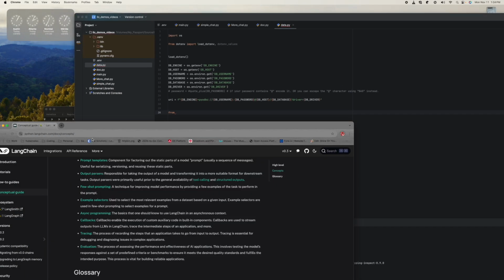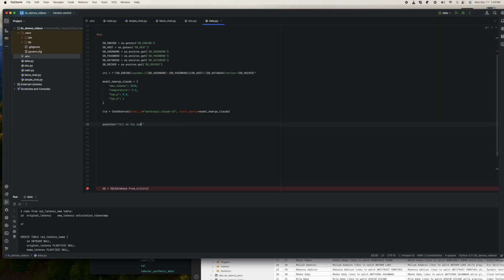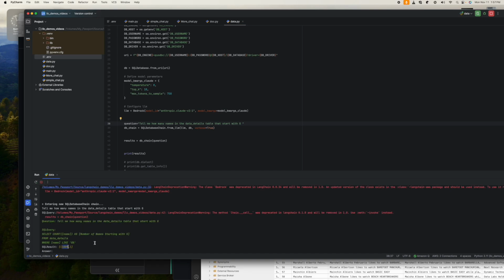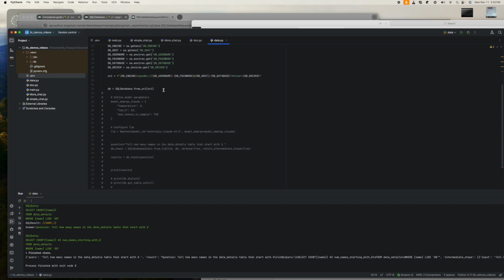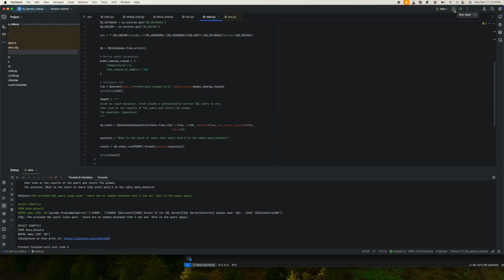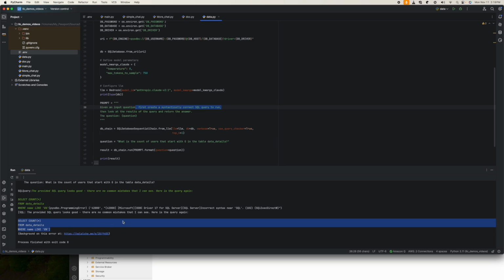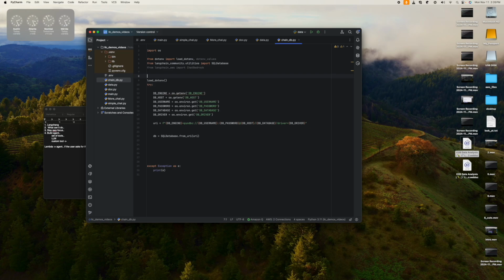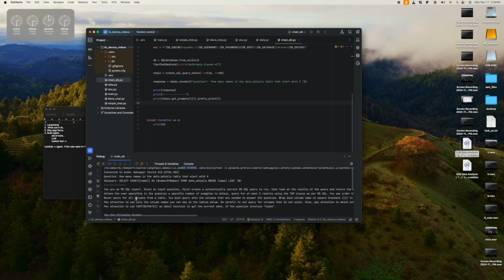Langchian with custom database with an AWS focus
In the second part of this video series, we dive deeper into LangChain. I'll walk you through how to connect to a database and demonstrate how to work with multiple databases seamlessly.